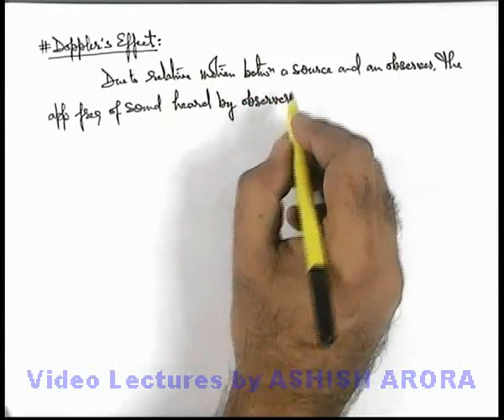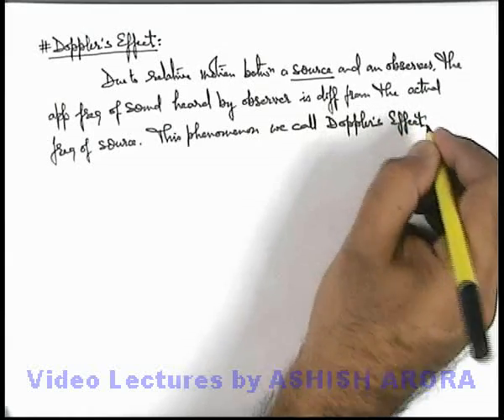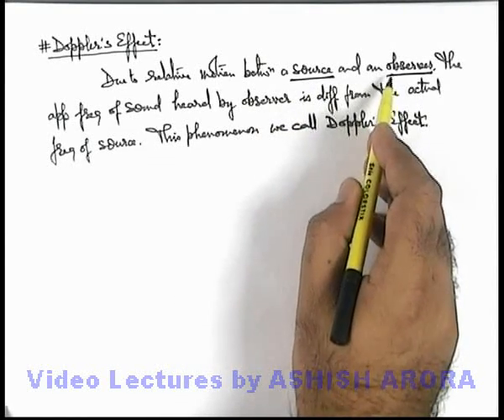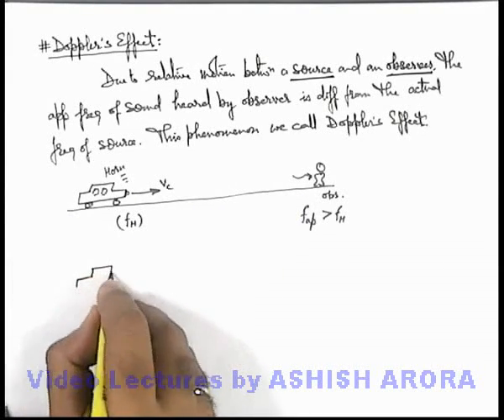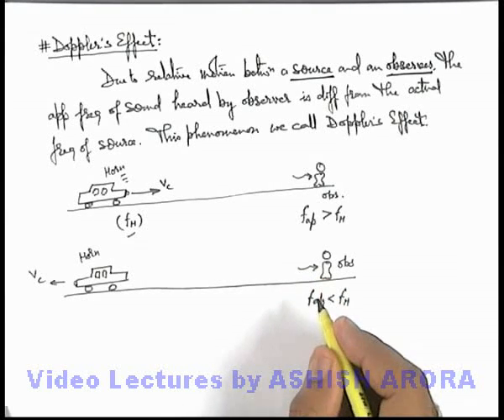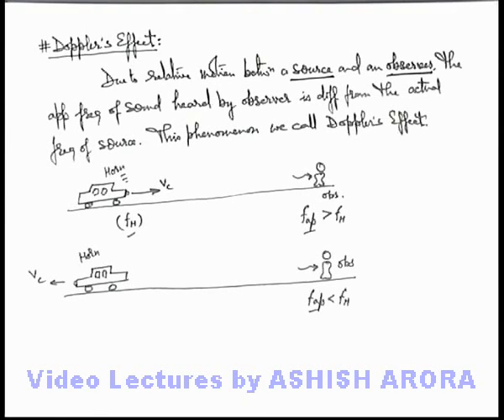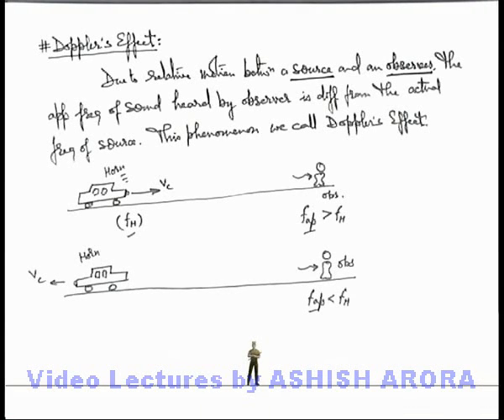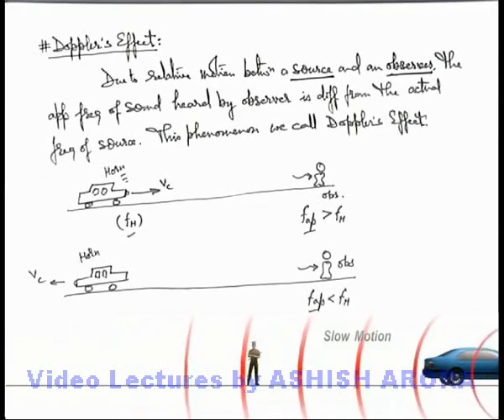Class 11 Physics | Doppler's Effect | #1 Doppler's Effect | For JEE & NEET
PG Concept Video | Doppler’s Effect | Doppler’ s Effect  by Ashish Arora

Students can watch all concept videos of class 11 Doppler’ s Effect for jee & neet in proper sequence through PG channel playlist.